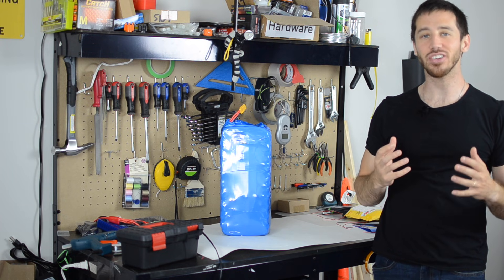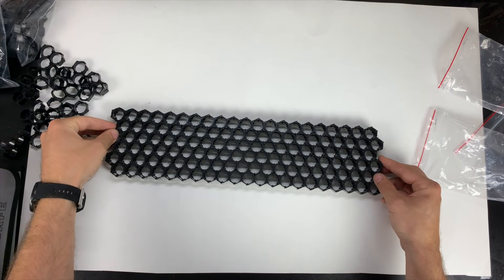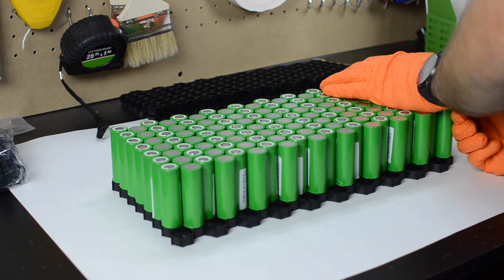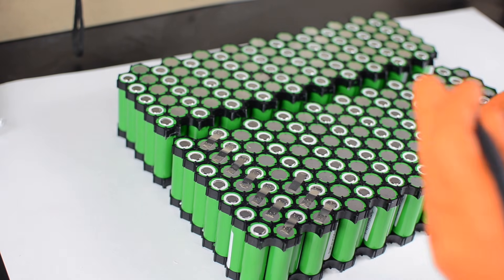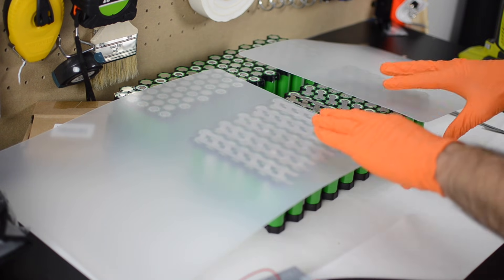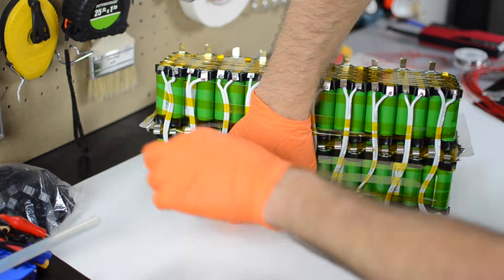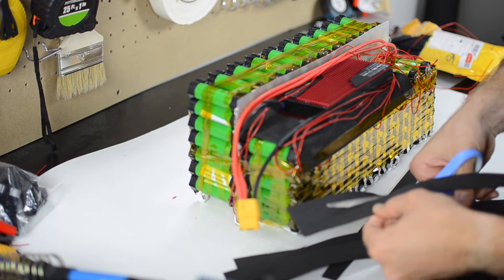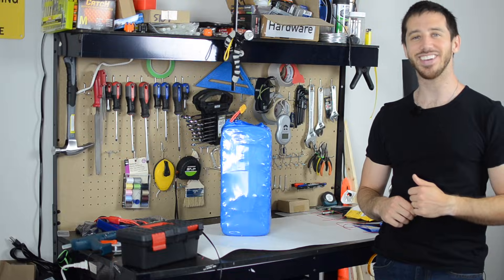DIY electric motorcycle 72V battery build (DIY E-moto Part 3)